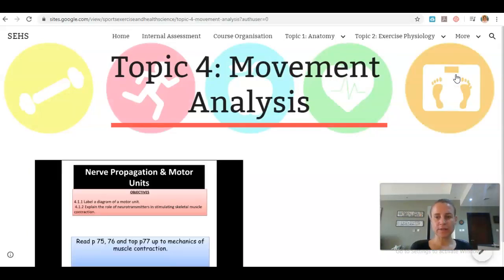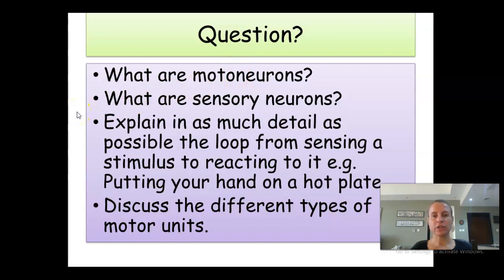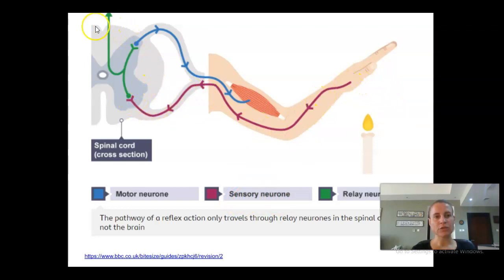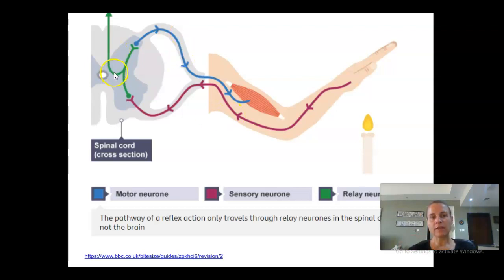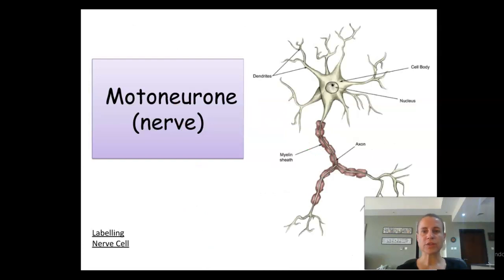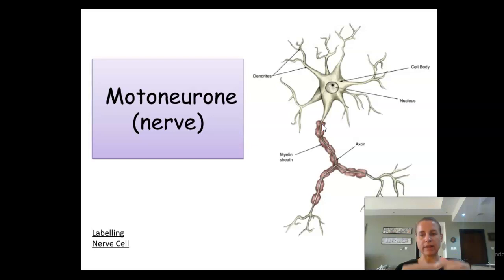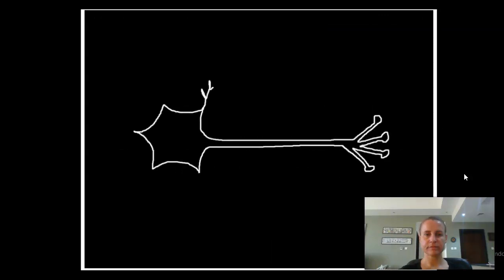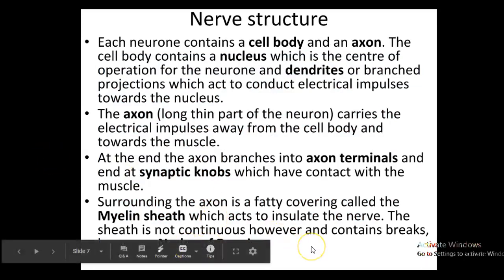SEHS Topic 4 Video 1